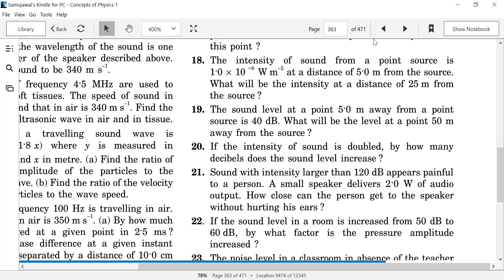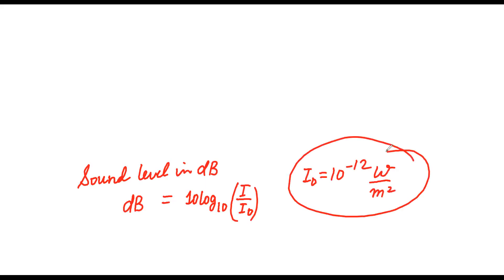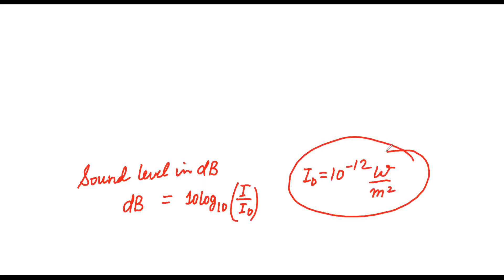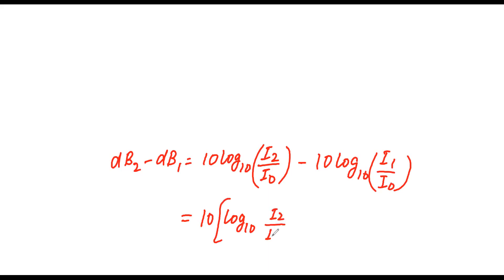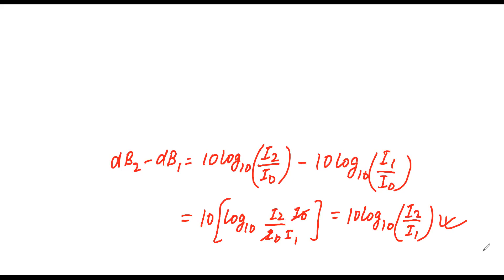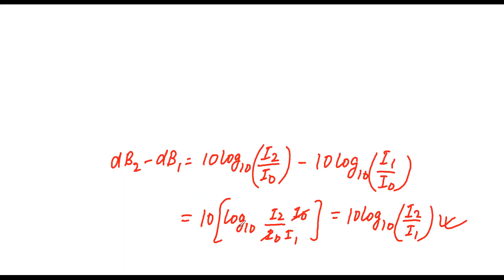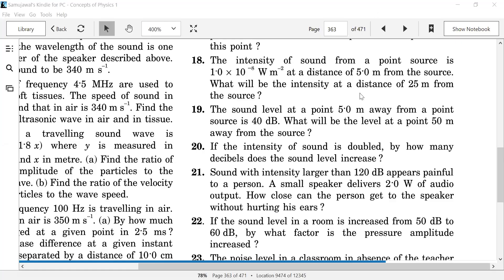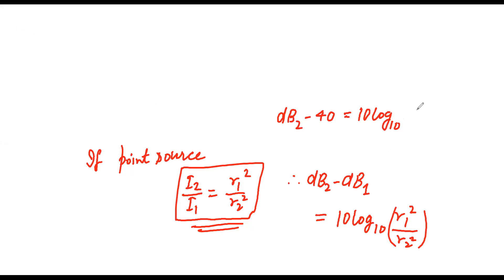HCV | Chapter 16 | Sound Waves Q19 Solution | JEE NEET Physics By JEE AIR 737